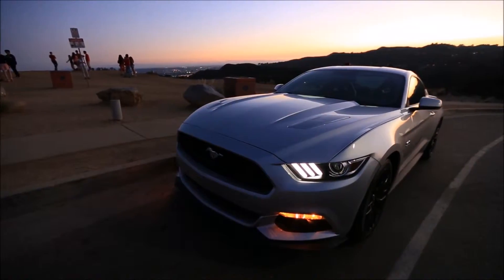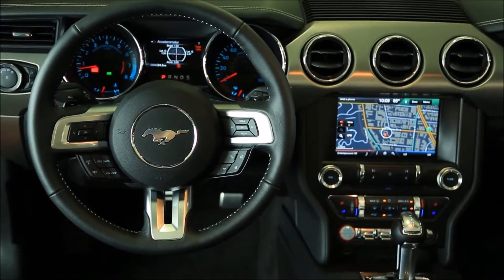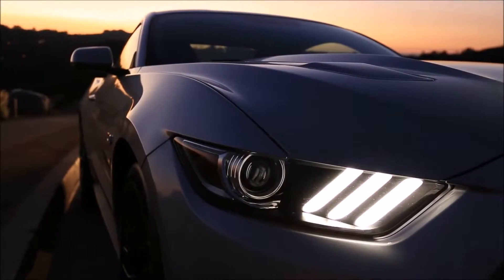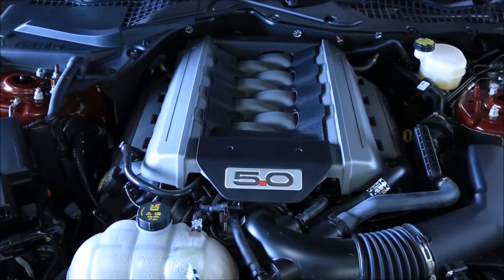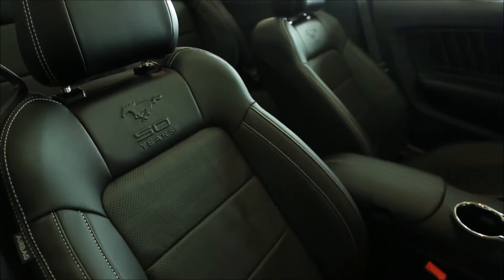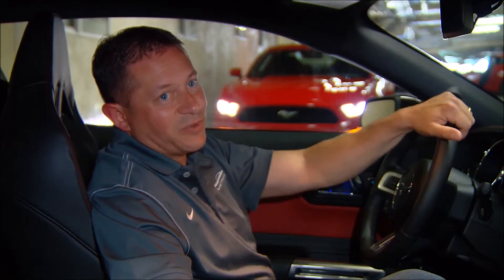Ford Mustang Dealer Lake Oswego, OR | Ford Mustang Dealership Milwaukie, OR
The premier Ford Dealership in the Milwaukie, OR and Lake Oswego, OR area is without a doubt Landmark Ford! Take one step on the lot of Landmark Ford, near Milwaukie, OR and Lake Oswego, OR, and you will quickly see why they are the premier. Landmark Ford has the premier Ford inventory, from pre-owned to new. Landmark Ford has the premier Ford service department. Landmark Ford has the premier Ford parts department. Landmark Ford has the premier Ford everything! Don't waste your time looking at other Ford Dealerships around Milwaukie, OR and Lake Oswego, OR, just come visit the premier!